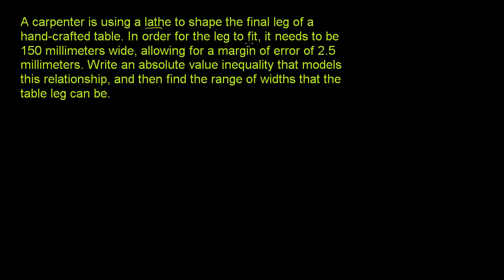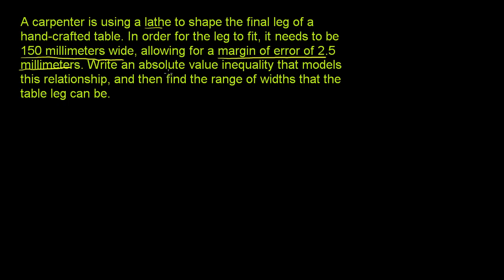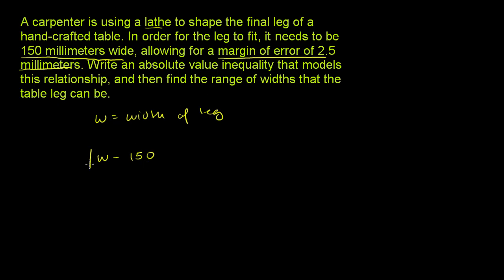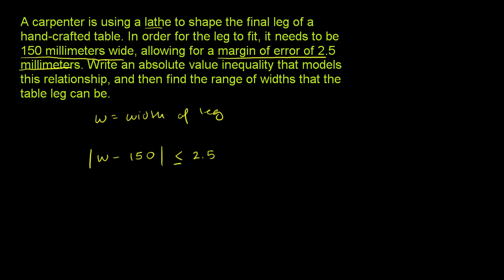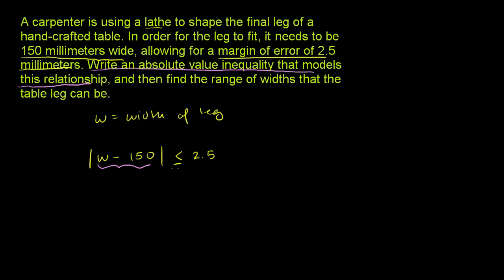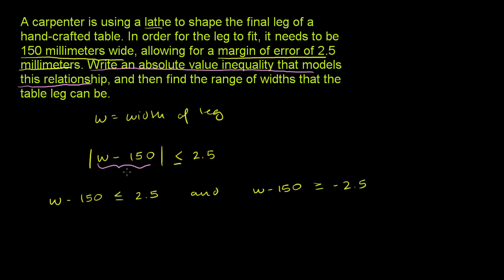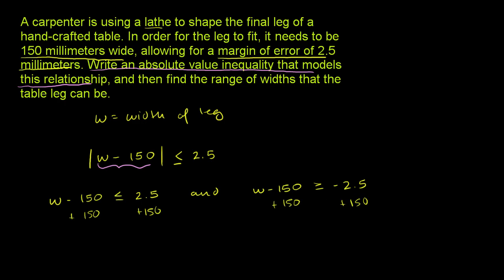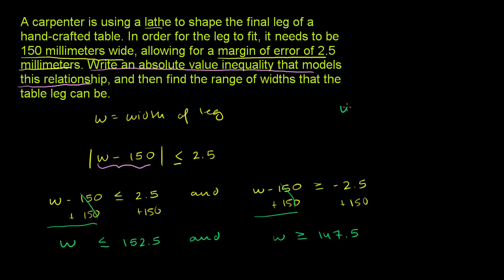Writing and using inequalities | Linear inequalities | Algebra I | Khan Academy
Courses on Khan Academy are always 100% free. Start practicing—and saving your progress—now

Writing and using inequalities